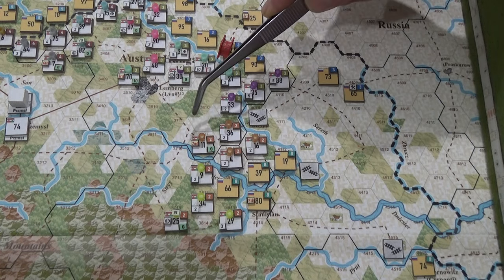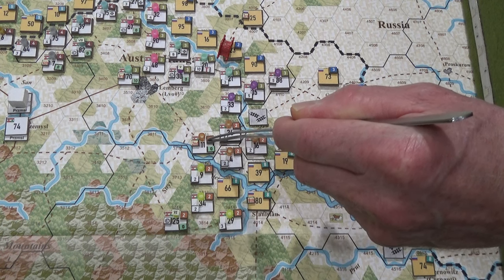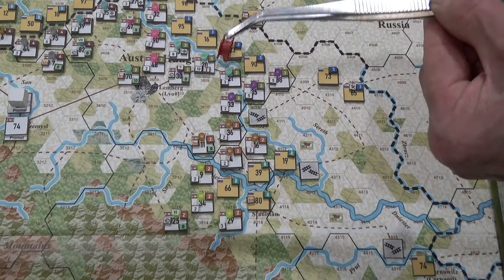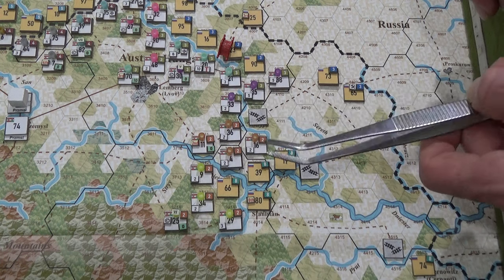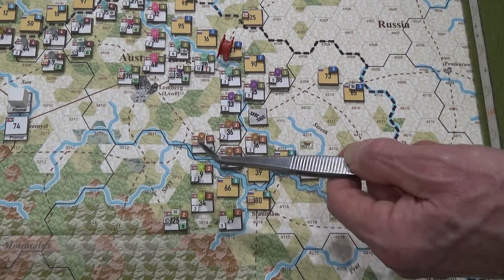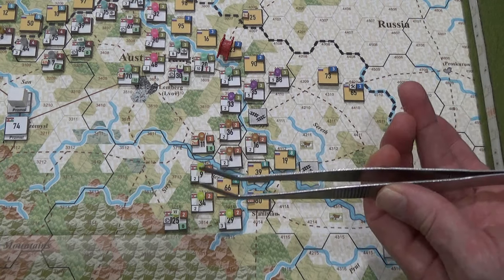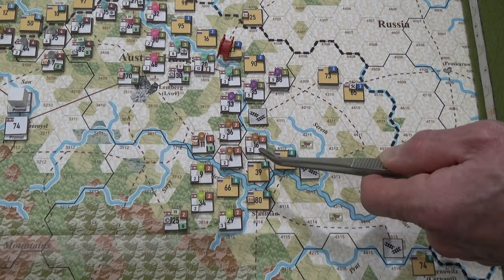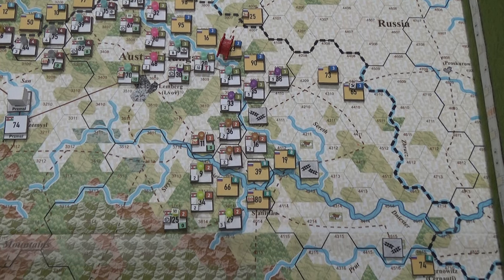A Bit Of An Explanation On How I Am Dealing With Recombination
1) Replacement units arrive at HQ.
2) Next turn they are ready to be railed during movement and be recombined at the end of that turn.
3) The amount of Strength points that can be recombined in one turn into a unit, cannot be more than 50% of the unit's current Strength points.
4) A unit cannot exceed it's maximum Strength point allowance (e.g. a 4-4 Austro-Hungarian unit cannot become a 5-4, for example.)